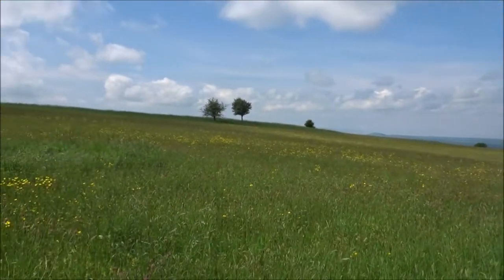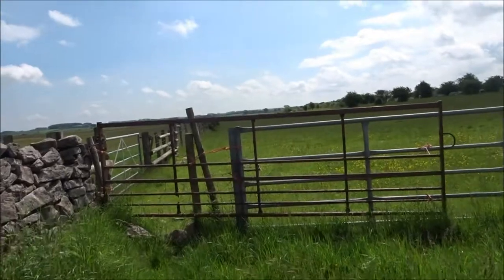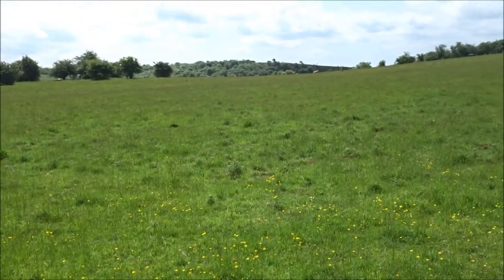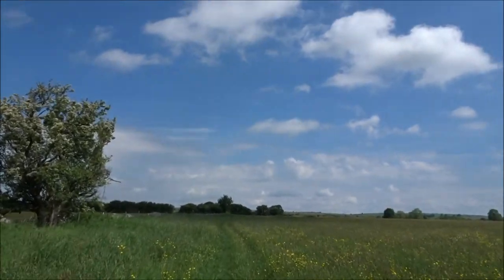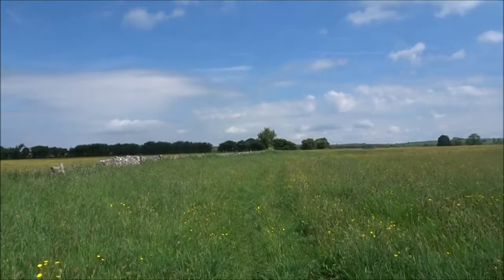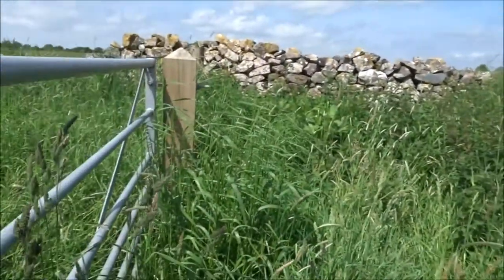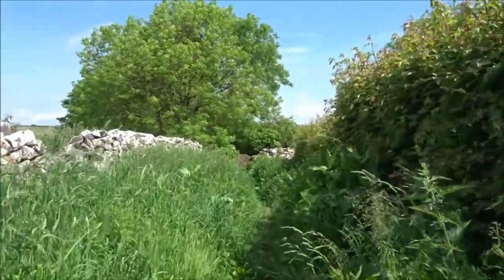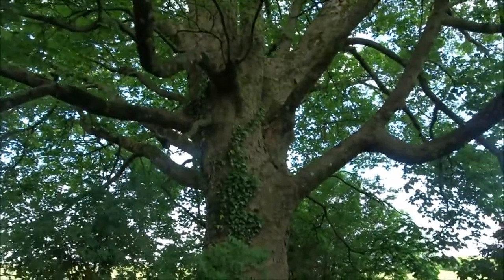A Hike To Rowberrow Iron Age Hillfort, Part I, 'Summer Meadow Grasses' by Sheila, June 1st 2017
A beautiful sunny and warm day for a good hike to Rowberrow Iron Age Hillfort from Cheddar--absolute beauty all around me as I stroll thru long meadow grasses with birds singing, bbes buzzing and cows mooing the COWS are OUT so diversions are made so as not to disturb the cows and their newly born calves I feel so lucky to be able to make the climb up here and become embraced by the landscape, absorbed by all the scents, sounds and views all around me very different in the middle of an electric storm I expect. More videos to follow of this hike in the Somerset countryside...